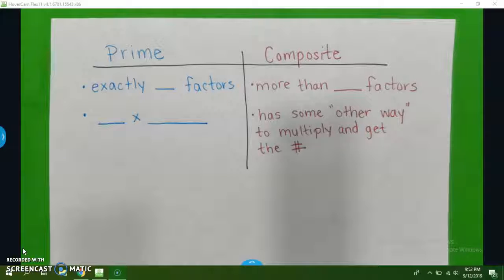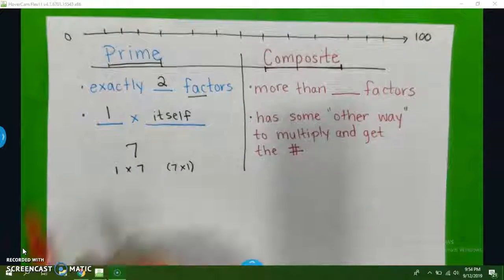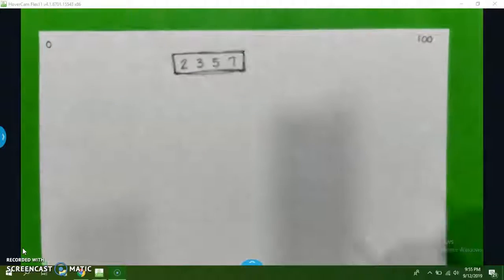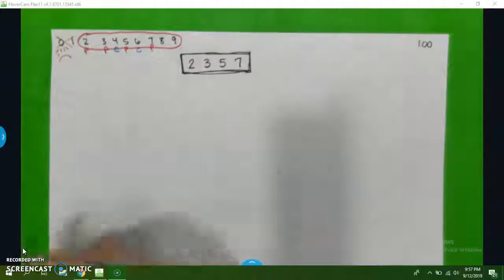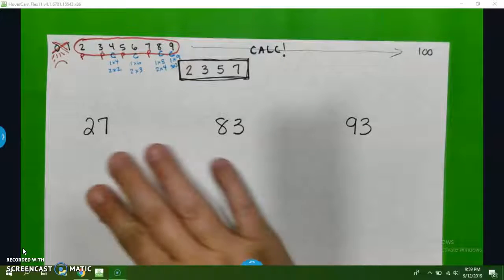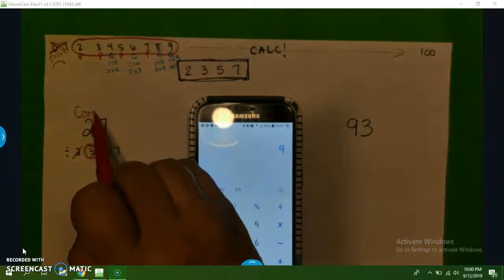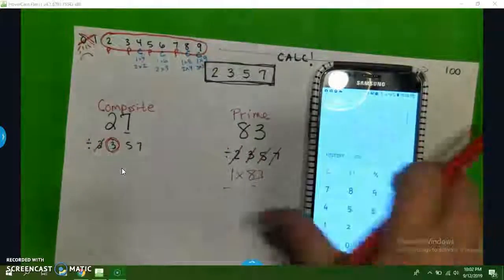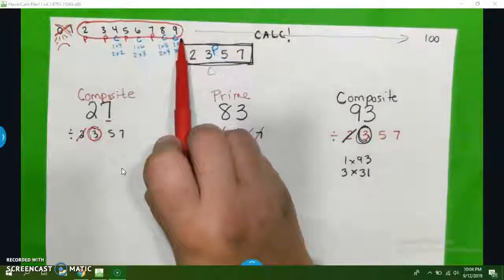Prime and Composite Numbers